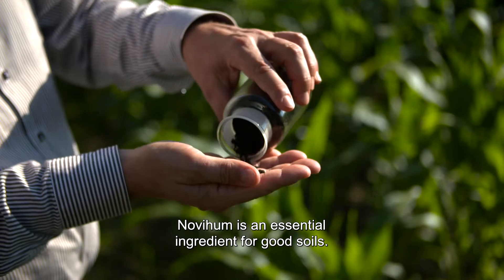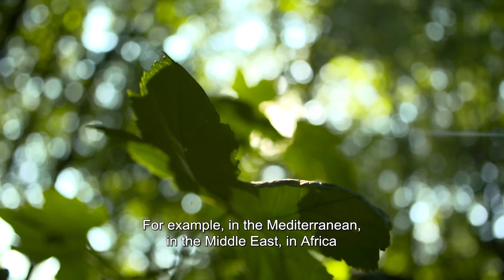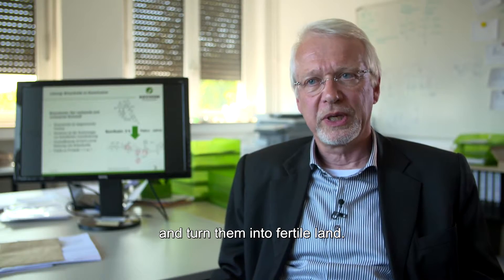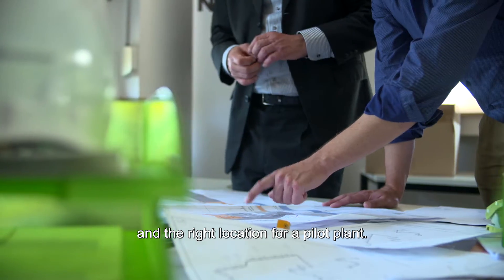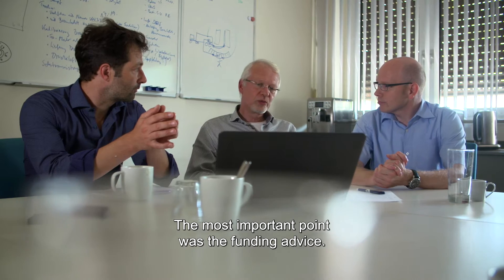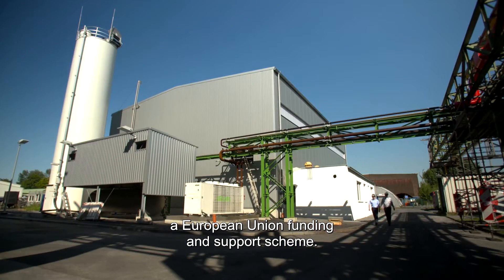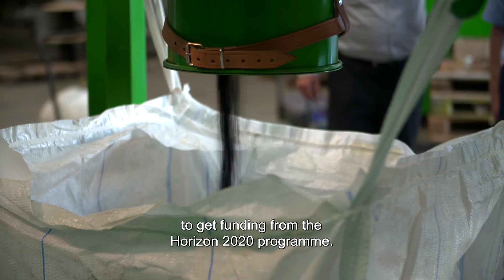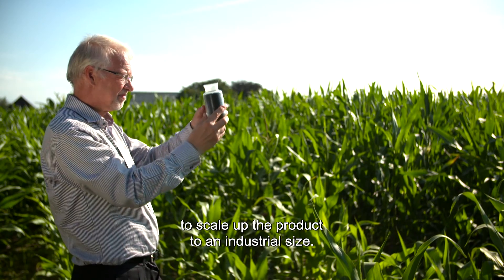A sustainable soil solution to feed the future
Intensive farming is depleting our soils of the crucial nutrients needed to grow food. With support from the Enterprise Europe Network, Peter Langer, CEO of Novihum Technologies, scaled up a university research project and started manufacturing a product that could not only replenish these soils, but increase yield too.